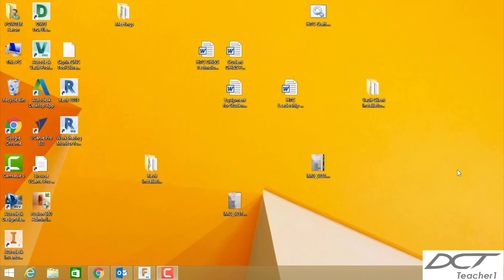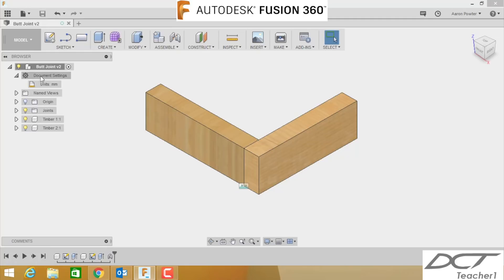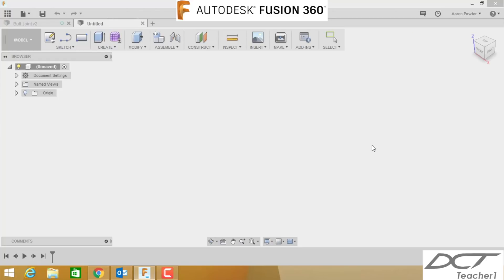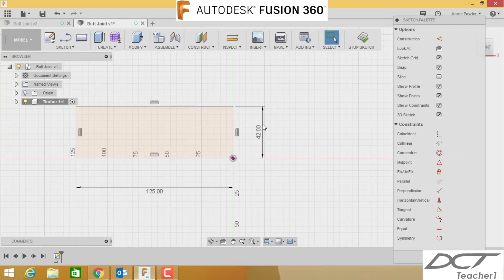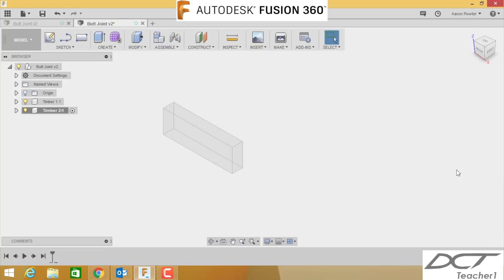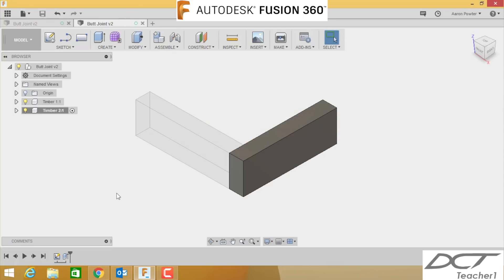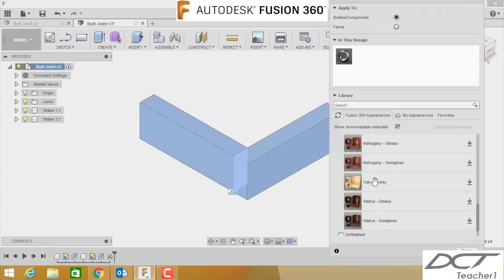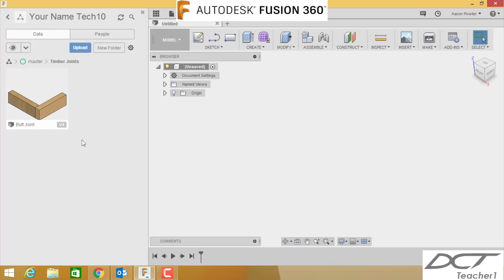Fusion 360 Butt Joint - HTC Tech10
Simple Fusion 360 Tutorial on how to draw a timber butt joint.  This tutorial is for Harvester Technical College year 10 students as their very first introduction to CAD.